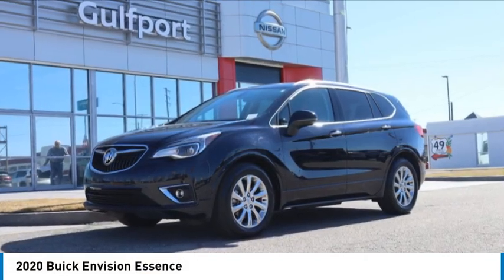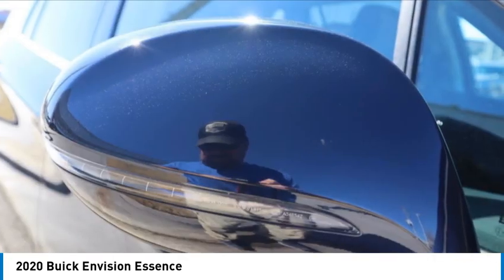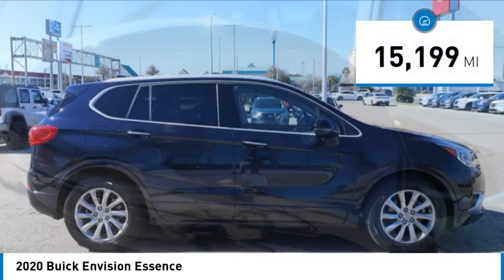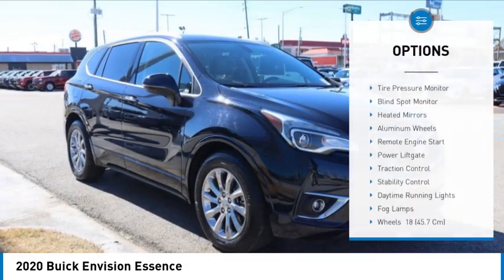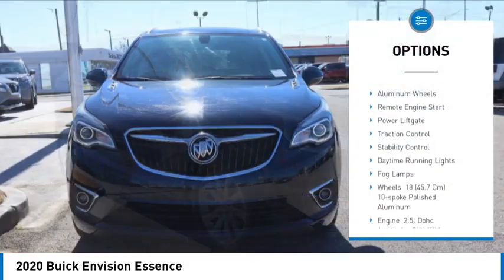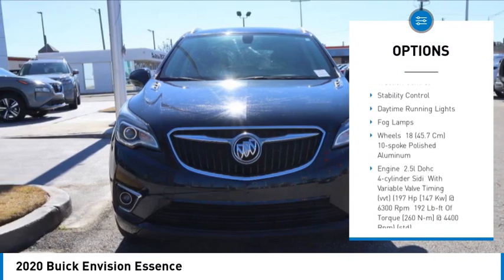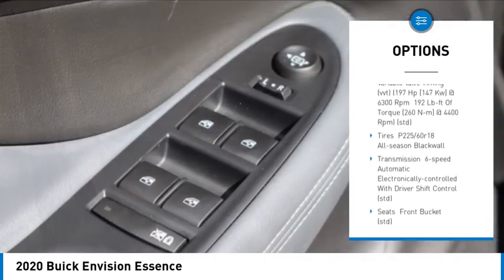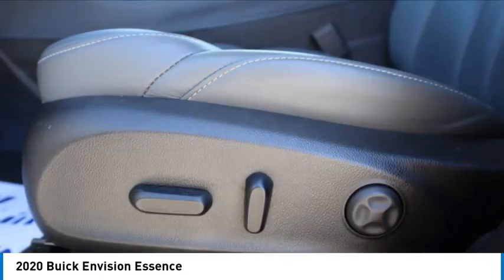2020 Buick Envision 127151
2020 Buick Envision Essence

Gulfport Nissan
9480 HIGHWAY 49

We are excited to offer 2020 Buick Envision Essence Dark Moon Blue Metallic with Dark Galvanized interior No Accidents! One Owner!=== Convenience === * Cruise control with steering wheel mounted controls. Set it and forget it. Road trips used to be stressful, until cruise control set the pace. Simply set the desired speed using the steering wheel mounted controls and it will maintain that speed without driver intervention. This can help minimize driver fatigue and improve overall fuel economy. Resting your right foot is right at your fingertips thanks to cruise control with steering wheel mounted controls.=== Safety and Security === * Rear camera - Watching your back! The rear camera helps you see obstacles and hazards you otherwise couldn't by showing enhanced images of what is behind you. The rear camera is an extra set of eyes that's both convenient and safe.  * Brake assist - Stop right there. Something jumps out into the middle of the road and you need to stop now! With brake assist, you will. It uses the speed of the brake pedal's travel to sense panic braking, then applies all available power to boost your stopping power. Brake assist can stop the accident before it is one.=== Technology and Telematics === * Smart device mirroring - Smartphone, meet smart car. You can control your device through your vehicle's infotainment system. Smart device mirroring brings together safety and convenience by making it easier to find what you're looking for while keeping your eyes on the road.  * Mobile hotspot - WiFi on the fly. Connect your devices to the Internet through your vehicle's private mobile hotspot and take the internet wherever your journey takes you, without eating up your data allowance. Find the hotspot with mobile hotspot.We look forward to seeing you soon! SALES (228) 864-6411Gulfport Nissan 9480 US Hwy 49 Gulfport MS 39503*Vehicles subject to prior sale. Prices subject to change and do not include dealer added accessories. All offers expire at 11:59pm Pacific Standard Time on the same day given in the ad. Advertised price does not include government fees and taxes, any finance charges, any dealer documentation charge or dealer installed accessories. Except for Certified vehicles, only 1 key is provided and any extras we have, we will gladly give it to you but 1 is all we provide. Floor mats are not provided but we will gladly give you the ones we get and we are not responsible for missing floor mats. All third party sites that advertise our vehicles may not be displaying accurate information. Some of our vehicles may be subject to unrepaired (parts not yet available) recalls. Thank you.